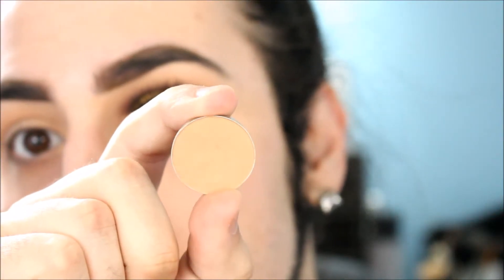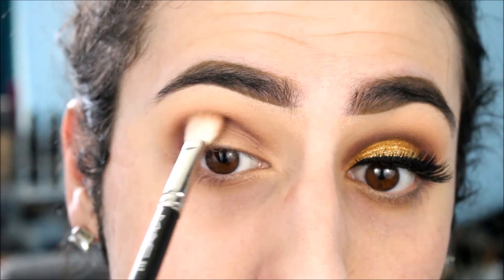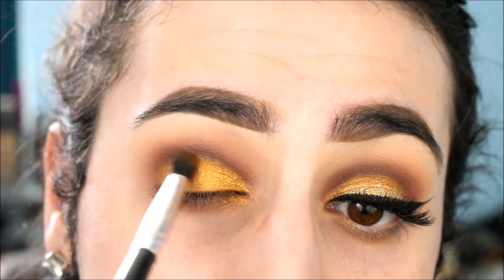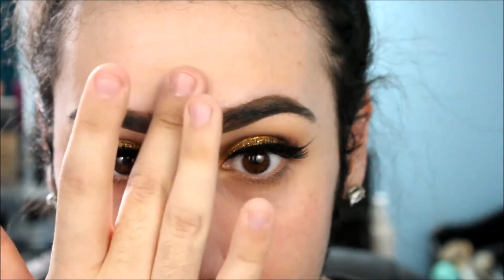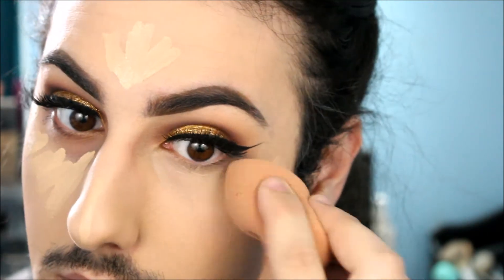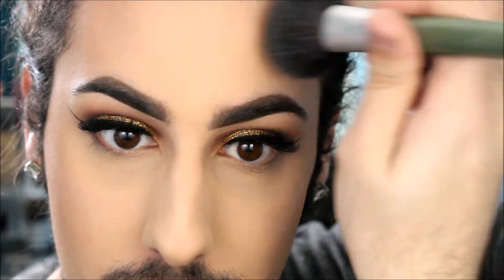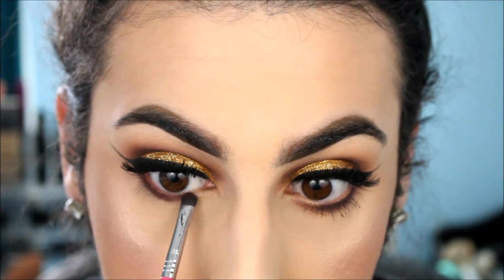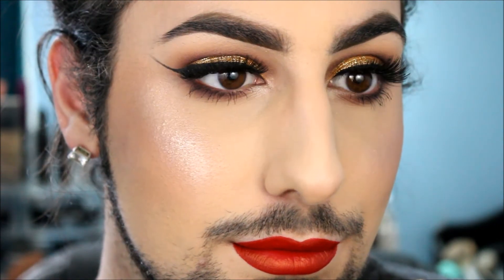Easy Holiday Glam w/ Red Lip | Makeup Tutorial!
===OPEN ME===
Everything yall need to know is right here!!!

HI loves! Im so excited that the holidays are upon us so I thought why not start the tutorials early!! So heres a simple holiday glam with a signature red lip!!

PRODUCTS USED:
MakeupGeek shadows
*Peach Smoothie
*Creme Brulee
*Cherry Cola
*Untamed
MAC Blacktrack Liner
MakeupForever Primer in Smoothing
Nars Sheer Matte foundation in Light 4
Maybelline Fit Me foundation in Light 110
ABH Contour kit in Light
Blush is Warm Soul by MAC
ABH Illuminator in Riviera
KatVonD liquid lipstick in "Outlaw"

PERISCOPE: brandon_nitti